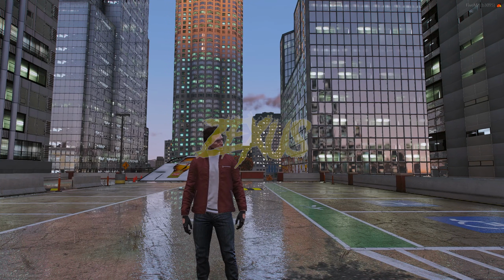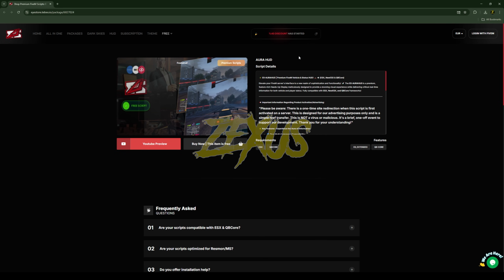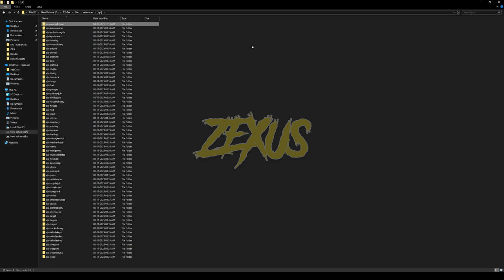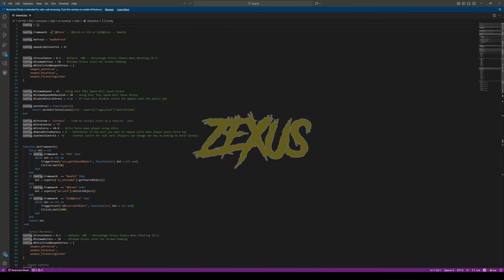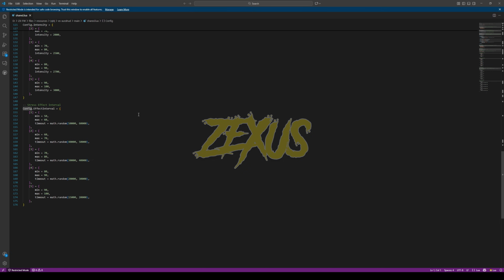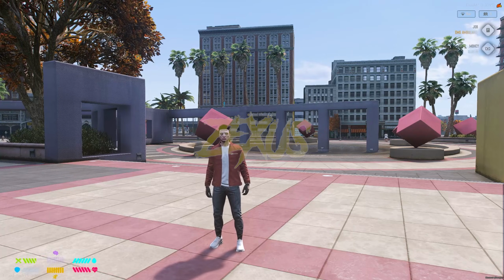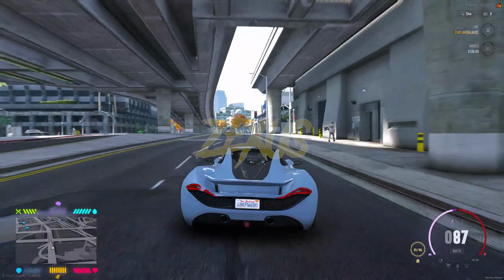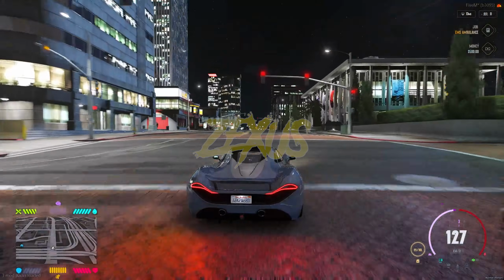Free Advanced Aura Hud Script | Eye Store | QBCore/ESX | FiveM Tutorial #183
Hey guys, today in this video I explained how you can Install Advanced Hud into your FiveM Server in a very easy method.

🔗Links Used in this video